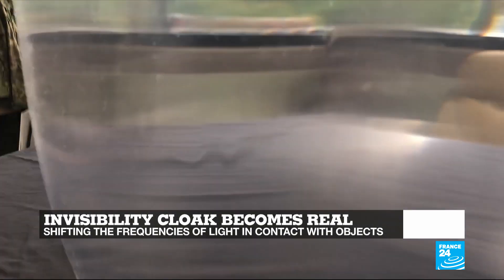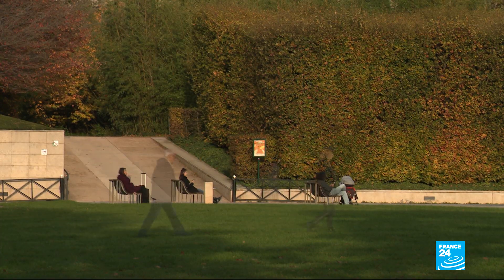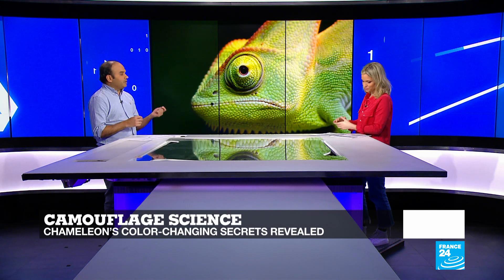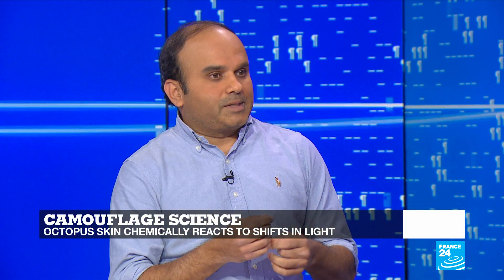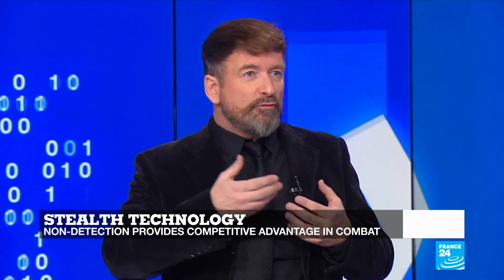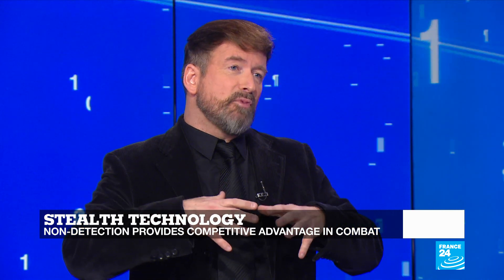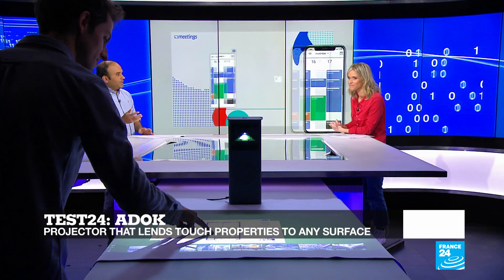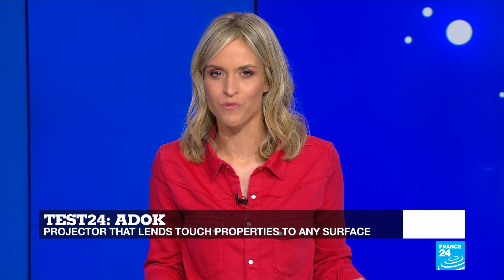The science of invisibility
From camouflage science to the development of stealth technology, we explore how the properties of light can be changed to trick your eye into thinking an object is no longer there. The most ancient and sophisticated invisibility techniques come from Mother Nature and are a great part of Darwin's natural selection theory. Companies around the world are now developing stealth technology on that basis, especially in the defence industry.